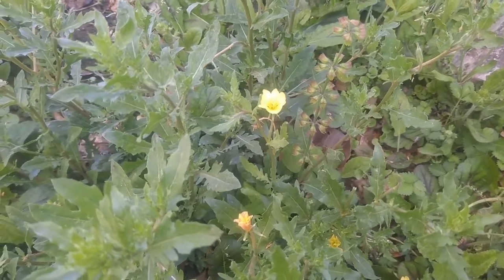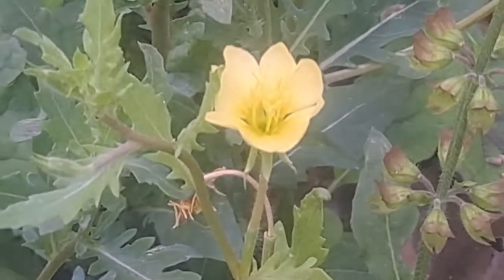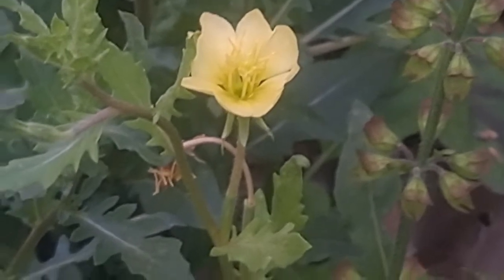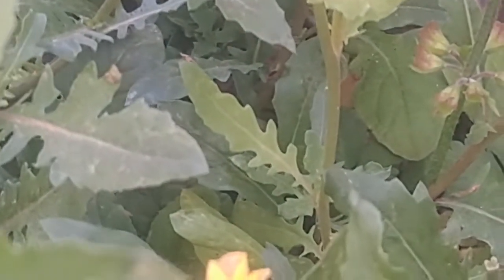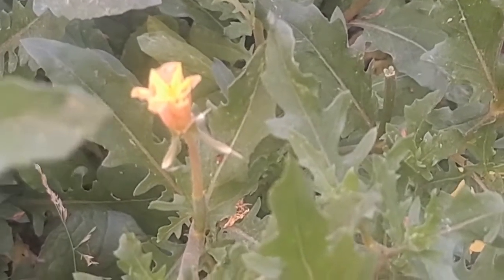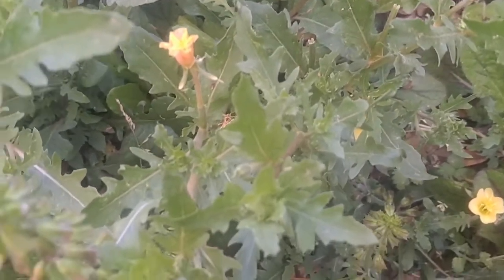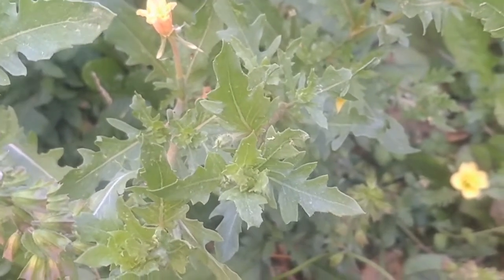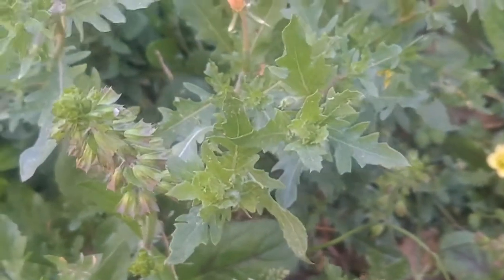What Plant Is That? - Common Evening Primrose (Oenothera biennis)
Common Evening Primrose (Oenothera biennis) Edible & Medicinal Uses.
Common Yard Weeds that can save you in a pinch.

FEATURES:
-4 heart shaped petals yellow flower
-tastes like lemon/citrus
-no toxic look-alike
-good for mild skin irritations,  edible raw or cooked
-PMS related issues